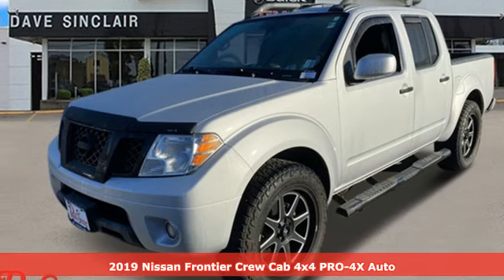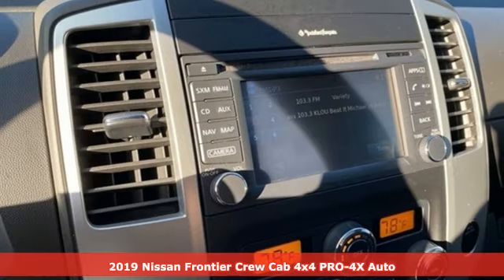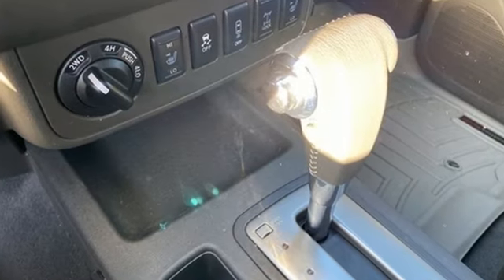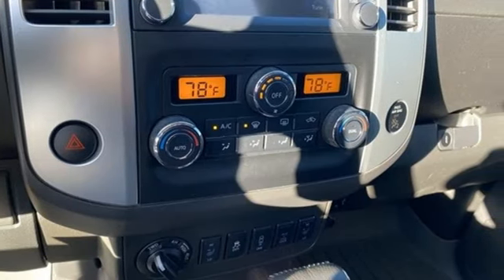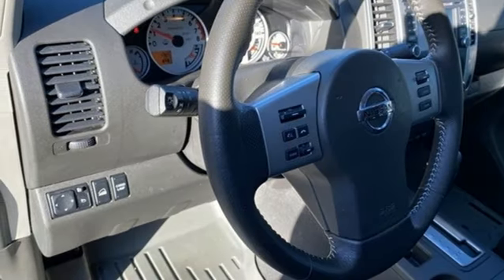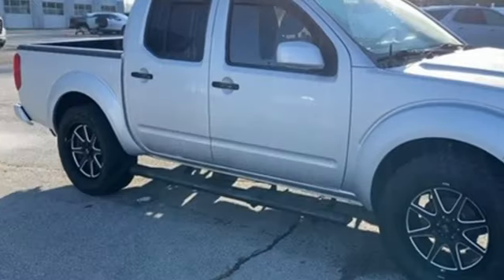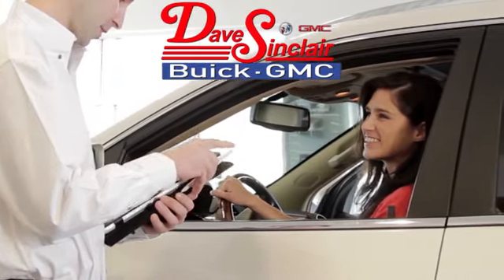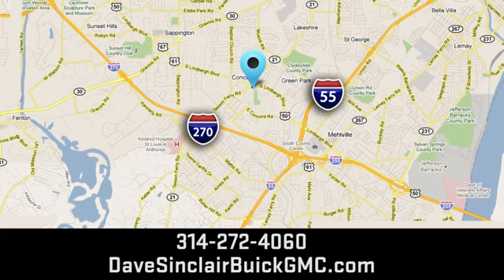Used 2019 Nissan Frontier Saint Louis, MO P17611A - SOLD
Year: 2019
Make: Nissan
Model: Frontier
Trim: PRO-4X
Transmission: Automatic
Color: Brilliant Silver Metallic
Interior: Pro-4x
Mileage: 92485
Stock #: P17611A
VIN: 1N6DD0EV9KN706221

Address:
5655 S Lindbergh Blvd